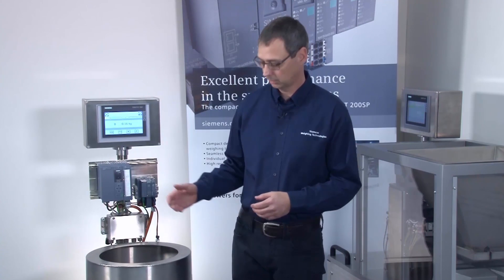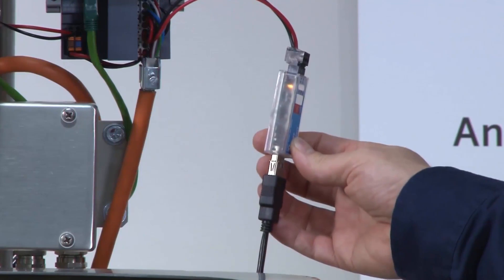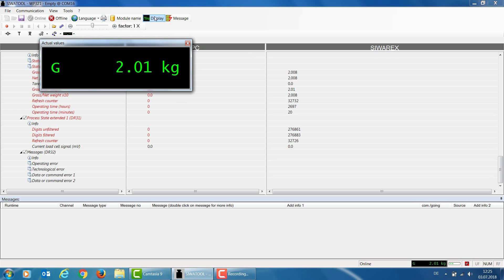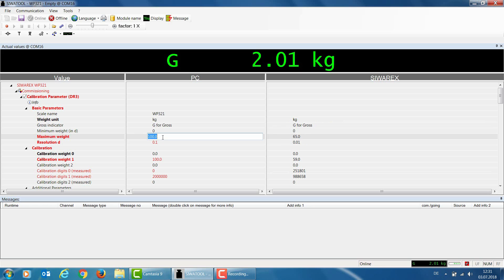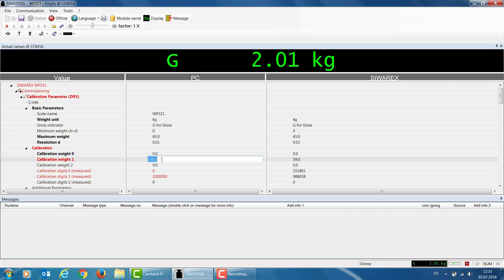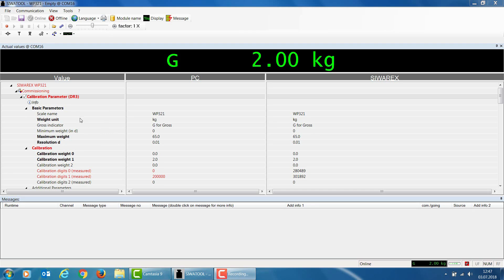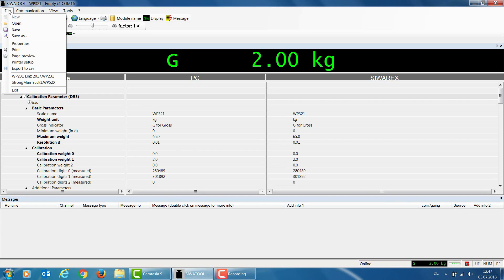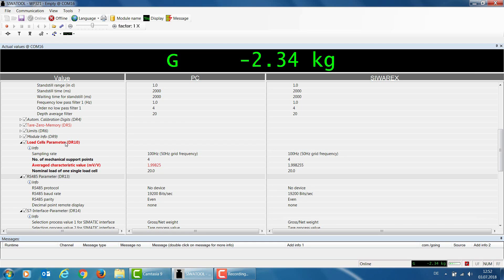Siemens SIWAREX WP321 Calibration with SIWATOOL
Calibrating SIWAREX WP321 using SIWATOOL